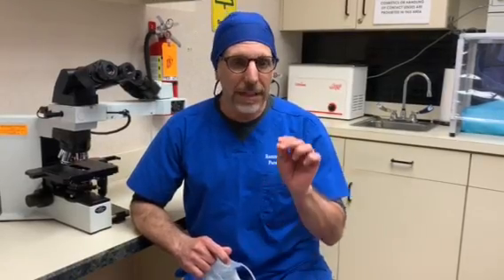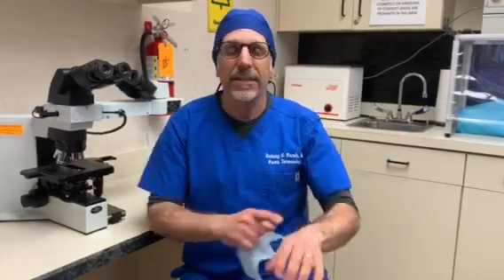Dr. Ramsay Farah discusses Covid-19 Skin Manifestations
Do you wonder if Covid-19 manifests on the skin? Board-Certified Dermatologist, Dr. Ramsay S. Farah, discusses what the most recent finding have been to date with coronavirus patients and the skin.